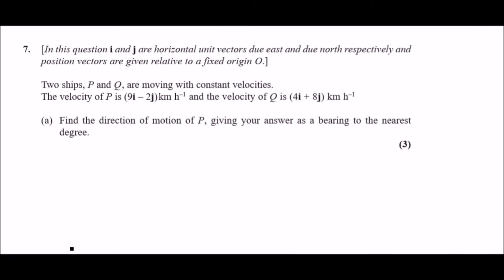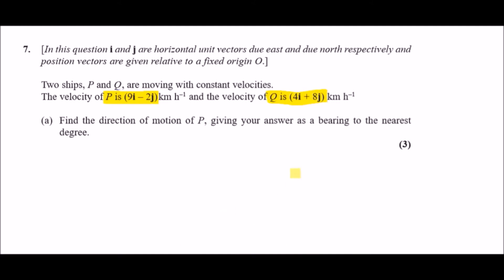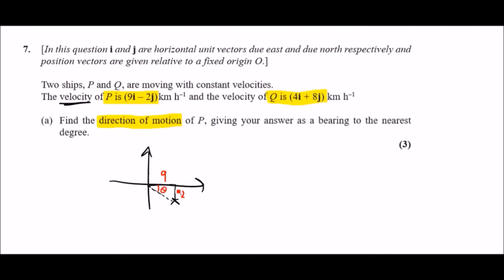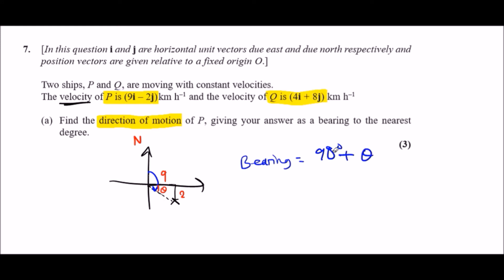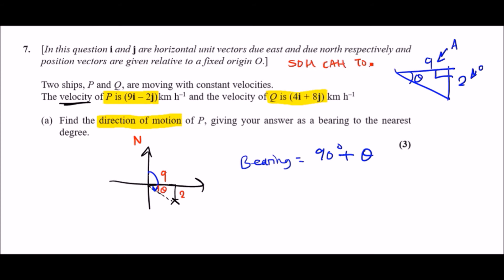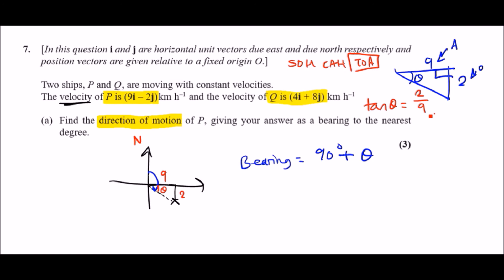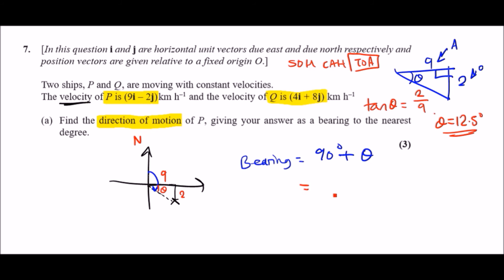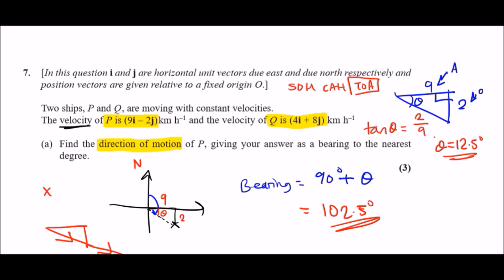Vectors: How to find the bearing using the direction of motion (M1 June 2017 video)